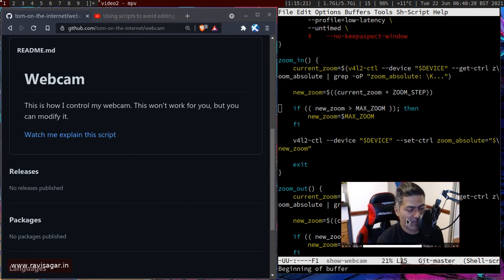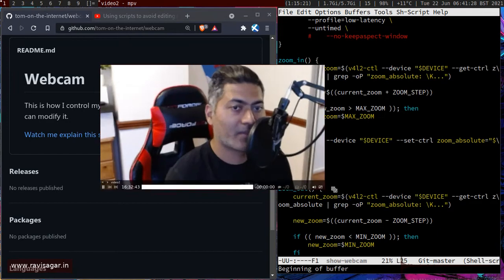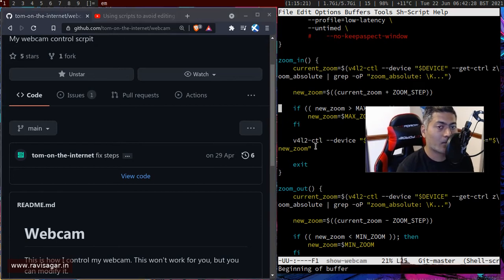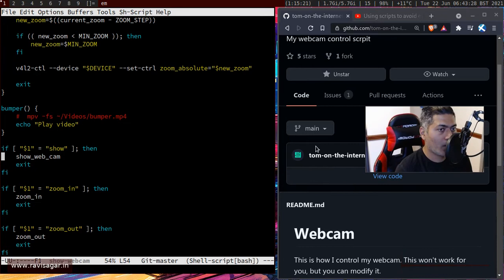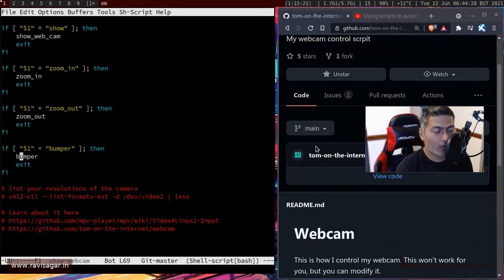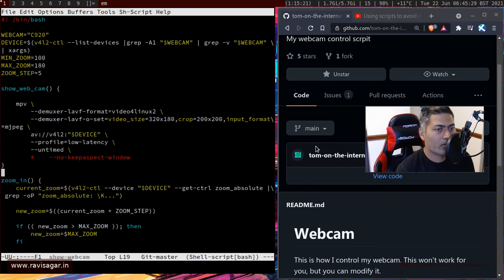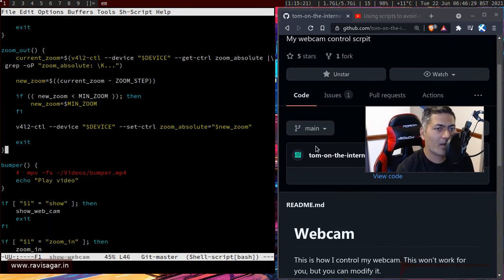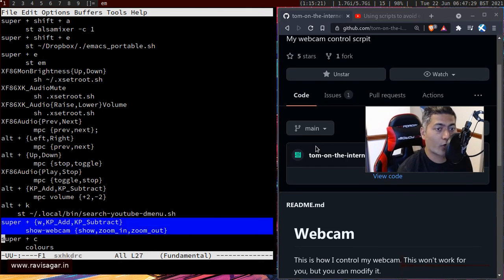Shell script to show webcam, zoom in and zoom out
I found this brilliant way to show your webcam using a shell script, not only that you can also zoomin and zoomout using nothing but a shell script.

1. Jira Quick Start Guide (Book)
3. Jira 7 Guide for Administrators and Developers (Video course)
4. Jira 7 Essentials (Video course)

5. Google Apps Script tutorials

Social